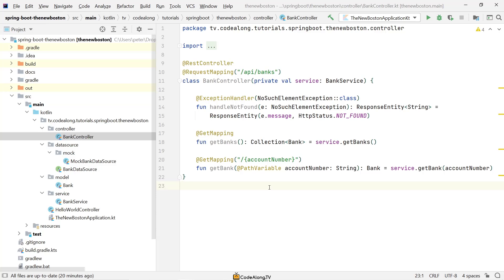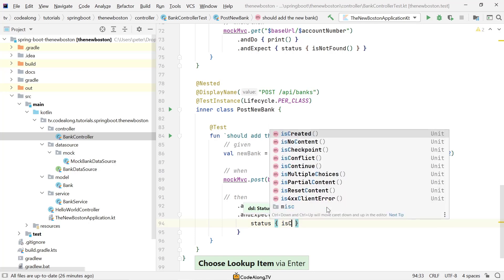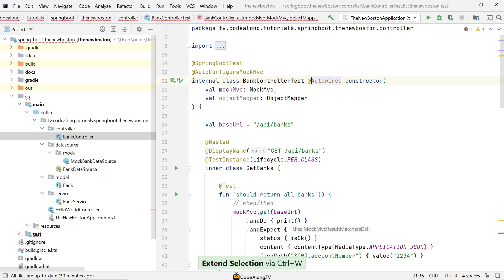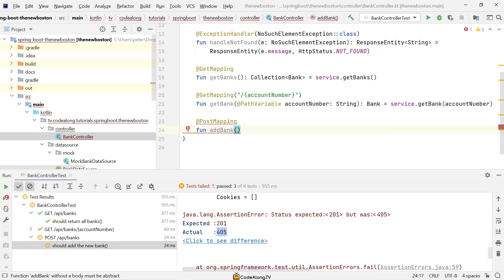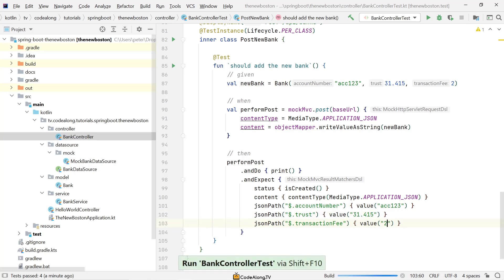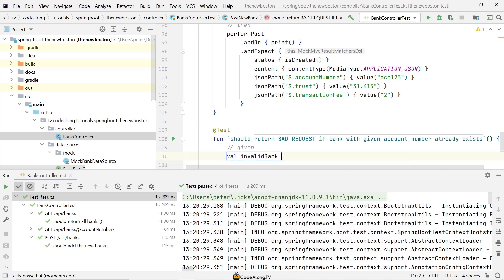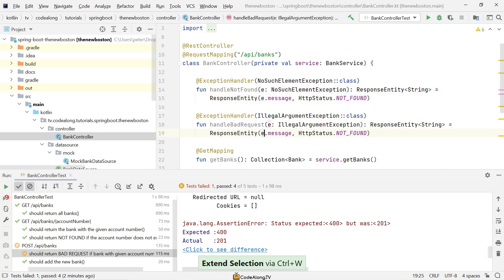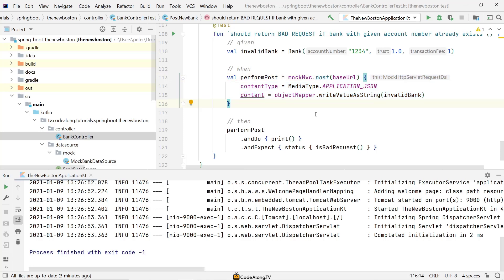Spring Boot with Kotlin & JUnit 5 - Tutorial 9 - POST Endpoint